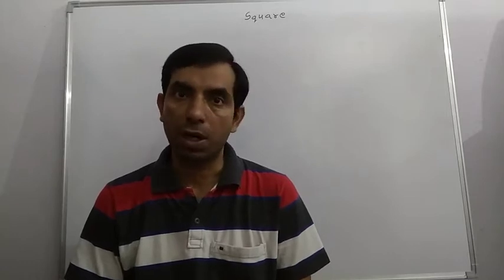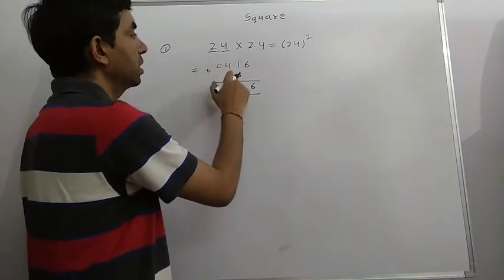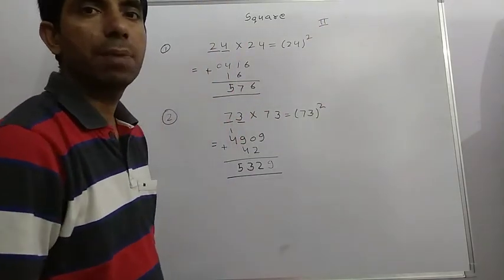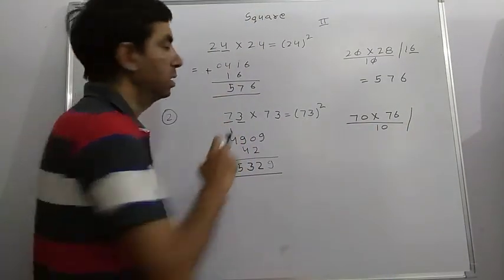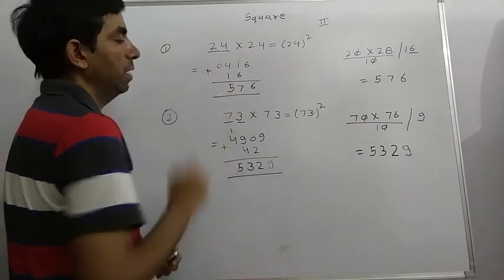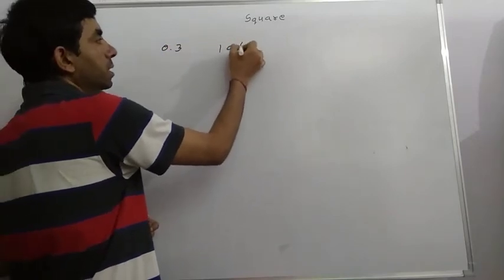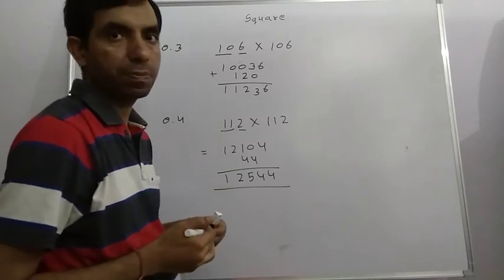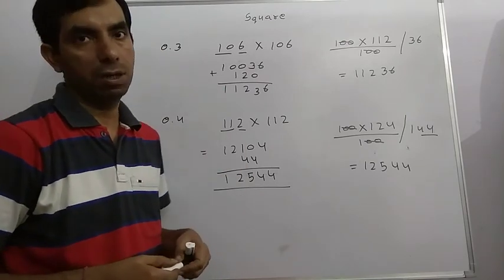Square in less than 5seconds